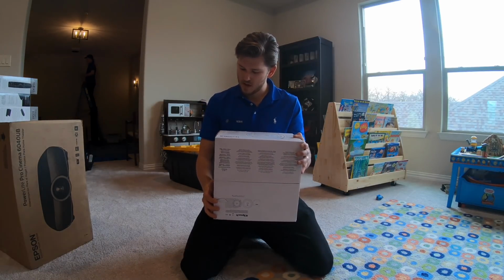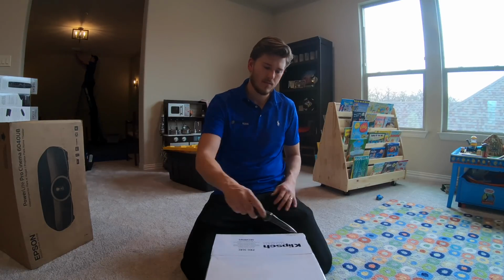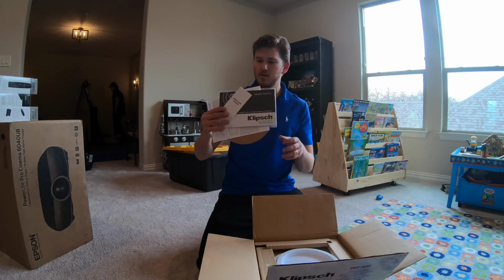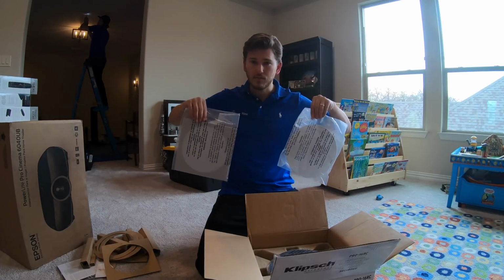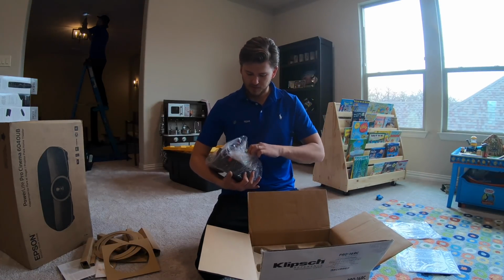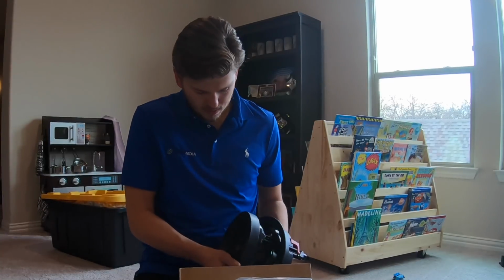Unboxing Klipsch PRO-16RC in ceiling speaker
Klipsch PRO-16RC
Featuring a 6.5” Injection Molded Graphite (IMG) Woofer and 1” Pivot Aluminum Dome ABS Tractrix® Horn-Loaded Tweeter, the PRO-16RC brings incredible acoustics with the signature Klipsch sound. Featuring the SecureFit™ Installation System, the Klipsch Professional Series Reference speakers are the ideal choice for custom home installation audio.

Features:

6.5” Injection Molded Graphite (IMG) Woofer
1” Pivot Aluminum Dome ABS Tractrix® Horn-Loaded Tweeter
Exclusive, modular SecureFit™ Installation System
Bezel-Free square and round paintable magnetic grilles
Controlled Dispersion™ Technology
Magnetic paint shield